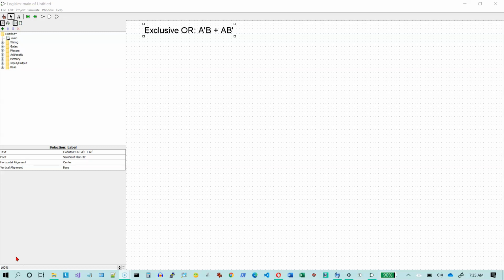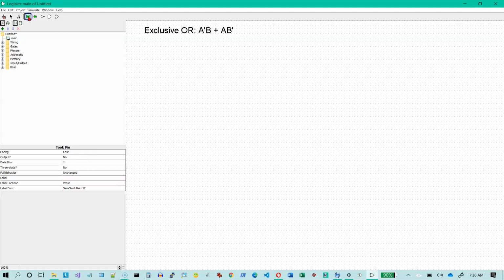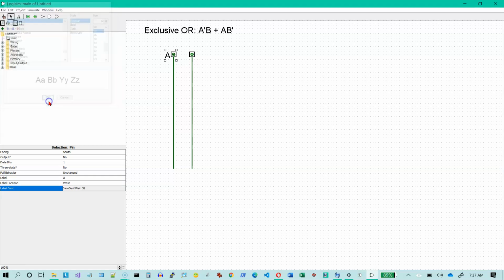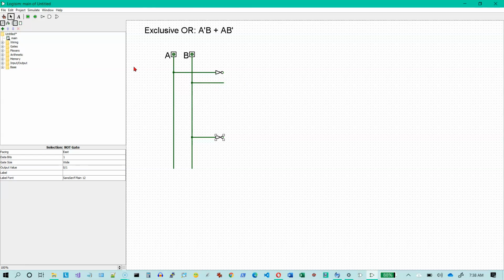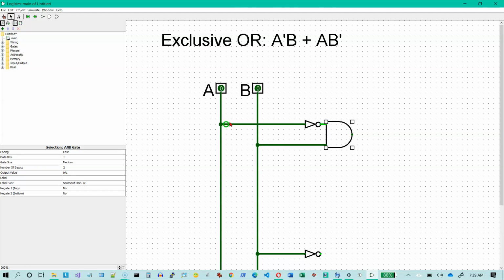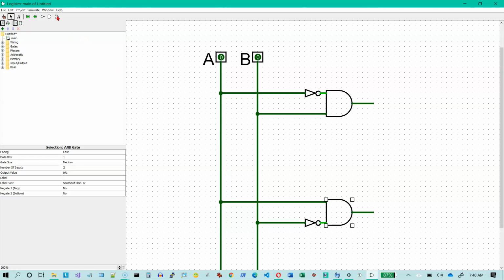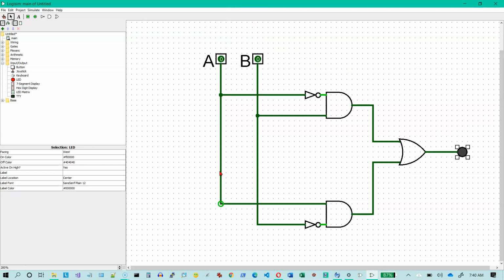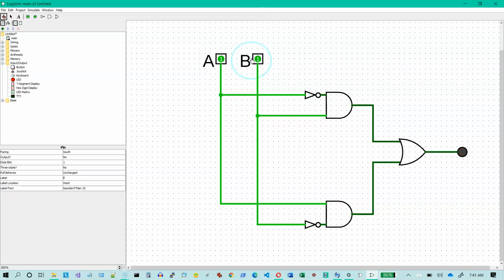Logisim: AND gates, OR gates, inverters, input, output